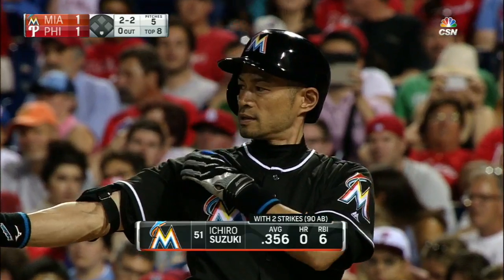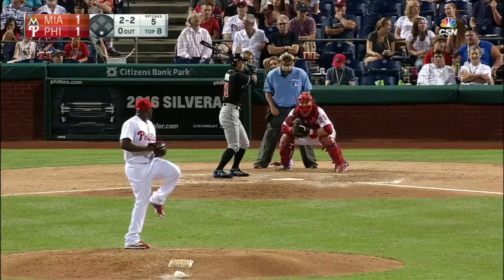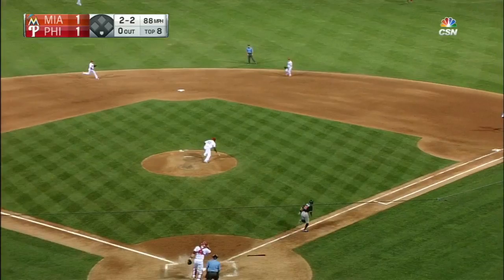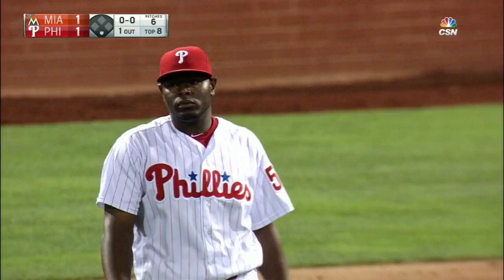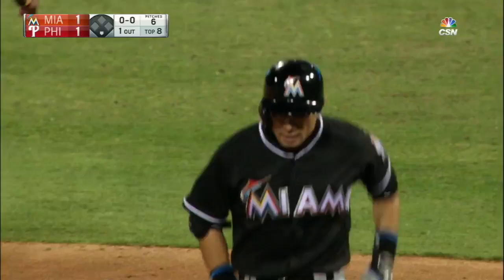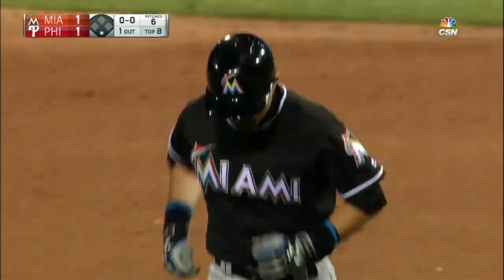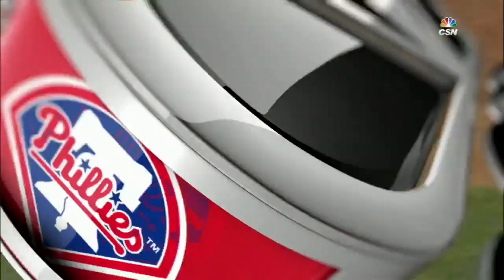MIA@PHI: Neris checked on by trainers in the 8th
Hector Neris knocks down a comebacker with his pitching hand and is checked on by the training staff, but ultimately remains in the game